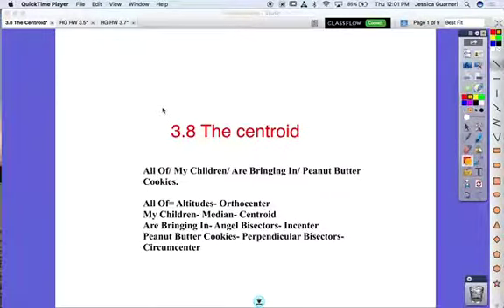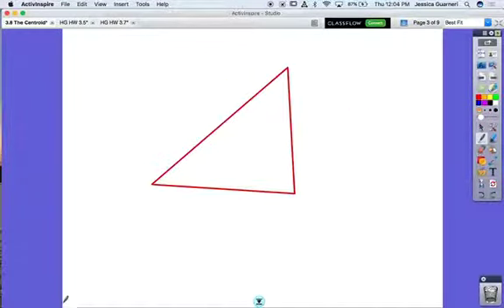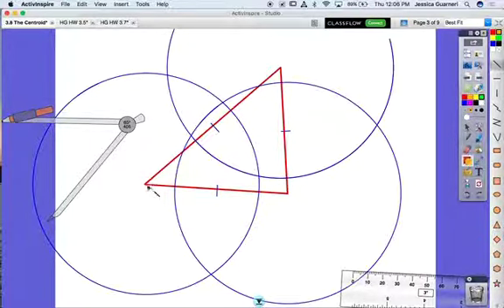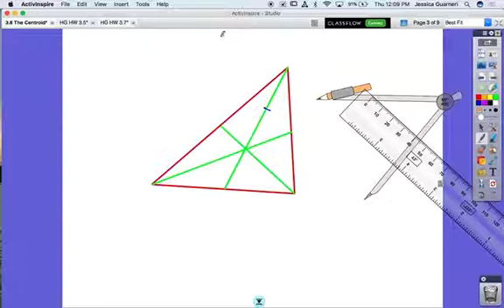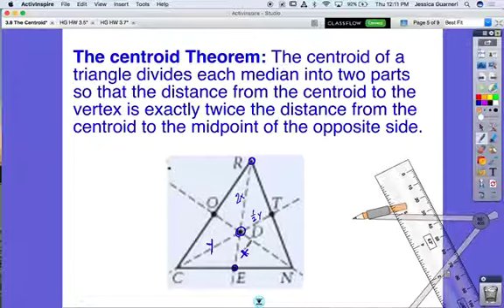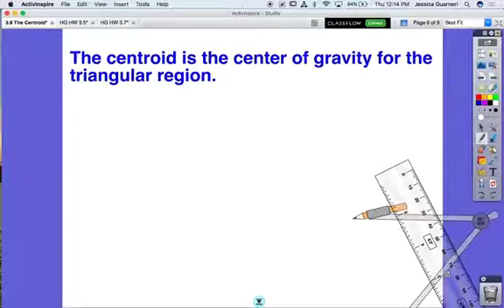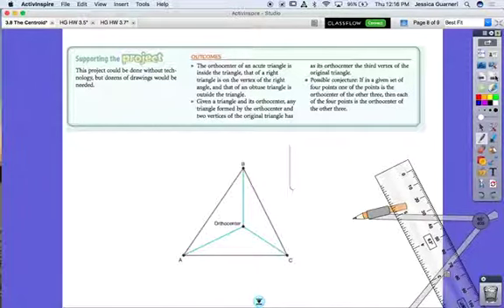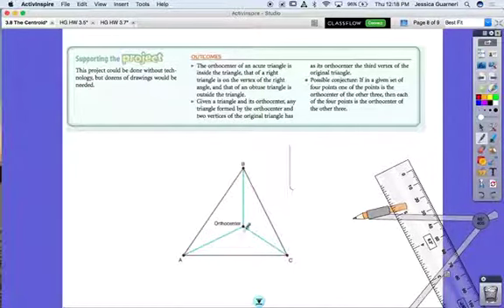3 8 HG